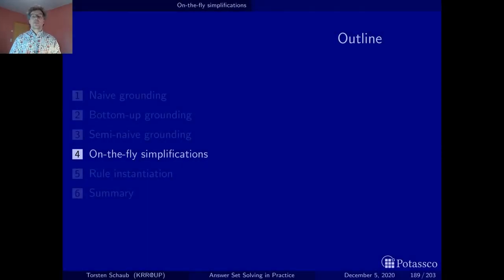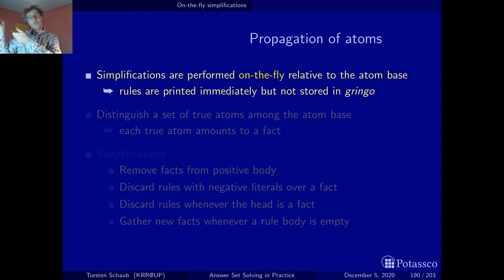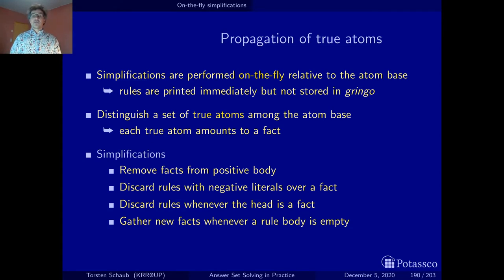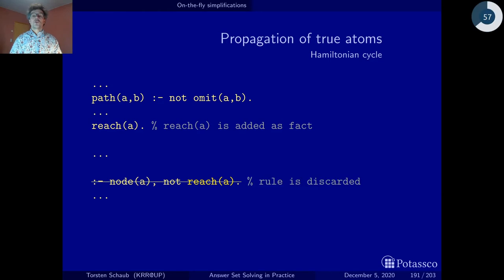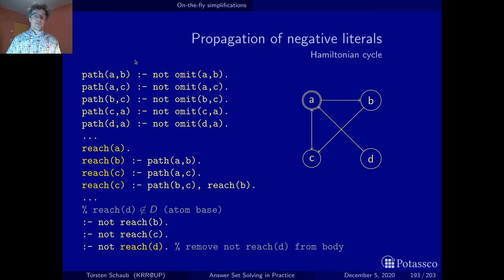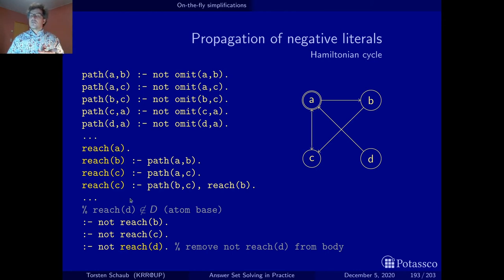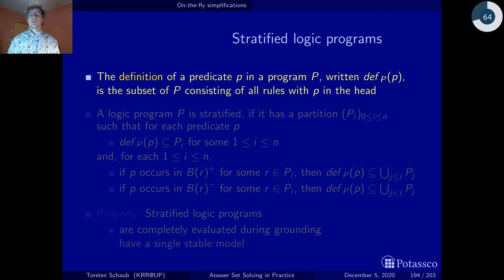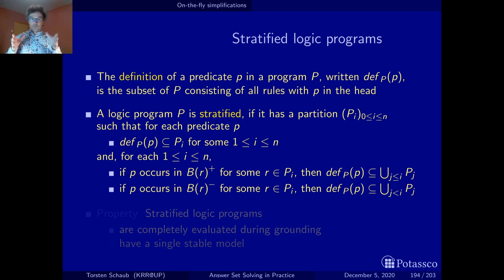Answer set solving in practice, grounding, simplification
This video sketches the basic simplification during grounding